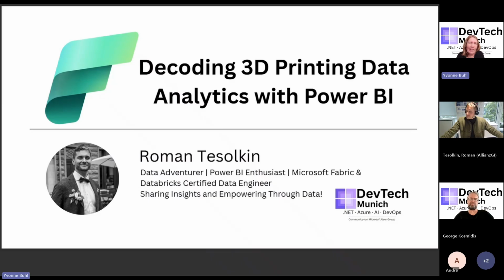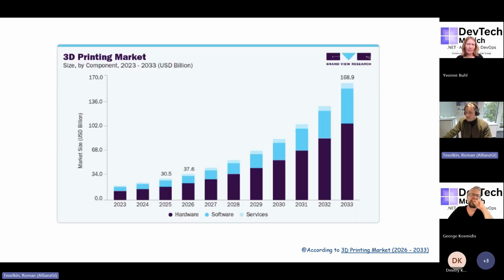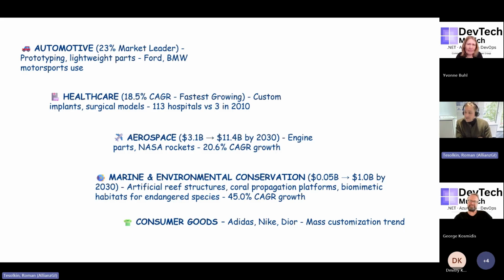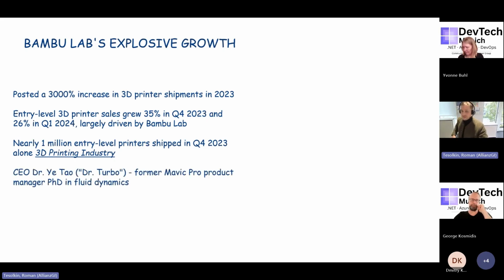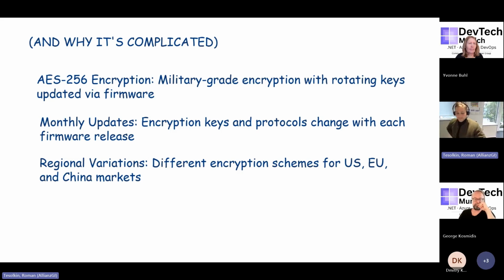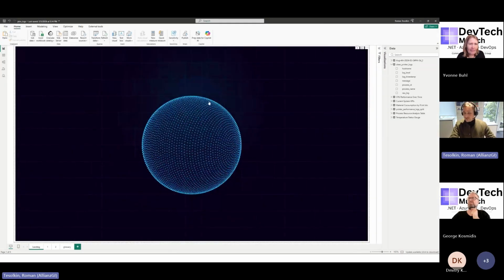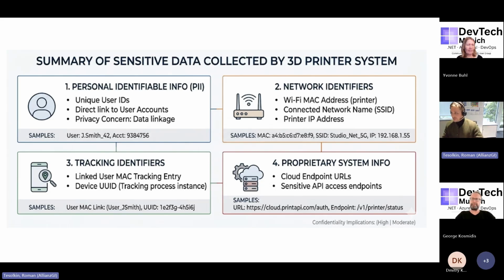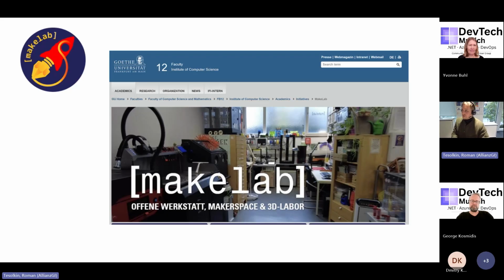[DevTech Munich] Decoding 3D Printing Data Analytics with Power BI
Have you ever been curious about the hidden data captured in your 3D printer's encrypted log files? This session offers an exclusive deep dive into these mysterious logs, revealing exactly what information is being collected and transmitted.

Join me as I demonstrate how to extract and decode these log files, transforming raw encrypted data into actionable insights. Using Microsoft Fabric for comprehensive data transformation and Power BI for compelling visualizations, I'll show you how to turn complex log data into clear, meaningful analytics.
You'll learn practical techniques for:

Extracting and decoding encrypted 3D printer logs
Leveraging Microsoft Fabric's powerful data transformation capabilities
Creating insightful visualizations with Power BI
Optimizing your printing processes through data-driven decisions
This session is ideal for 3D printing enthusiasts, data professionals, and anyone passionate about combining cutting-edge technology with advanced analytics. Whether you're seeking transparency about your printer's data collection or looking to harness this information for performance optimization, you'll leave with practical skills and actionable insights.
By the session's conclusion, you'll confidently navigate 3D printing data analytics and understand how Microsoft Fabric and Power BI work together to transform raw logs into valuable knowledge.